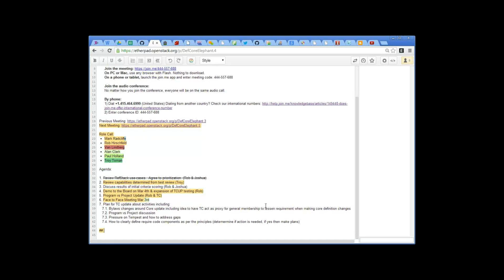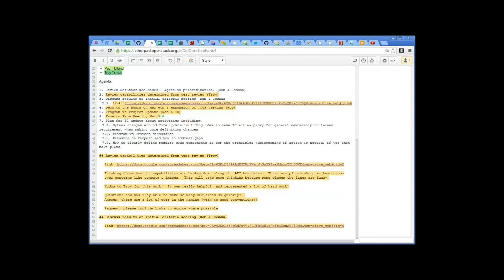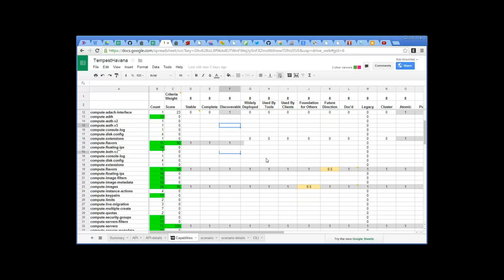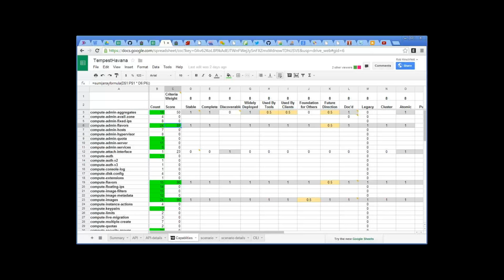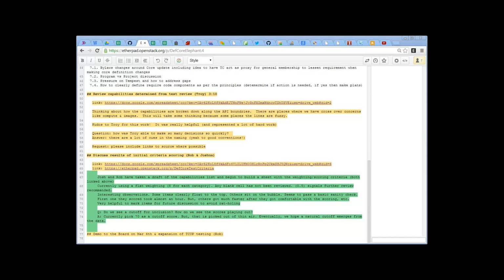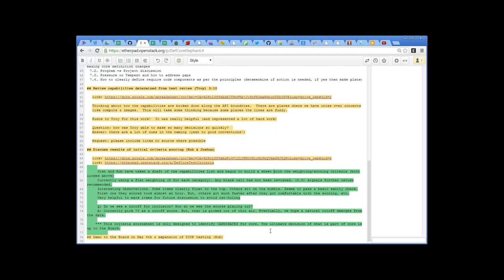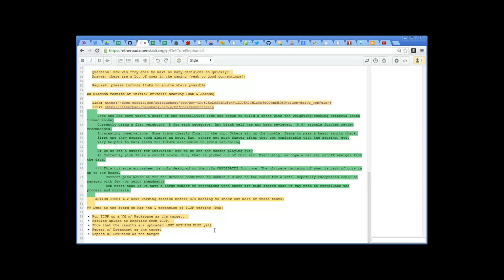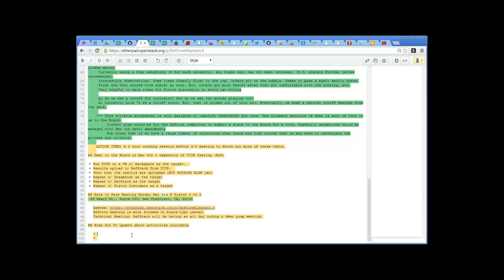DefCore E4 2014 02 20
OpenStack Board DefCore Committee.  Status Meeting #4 on Feb 20.